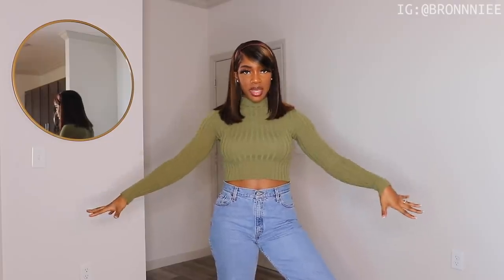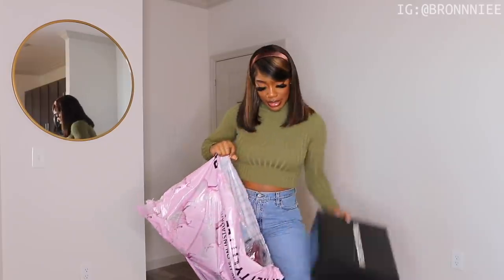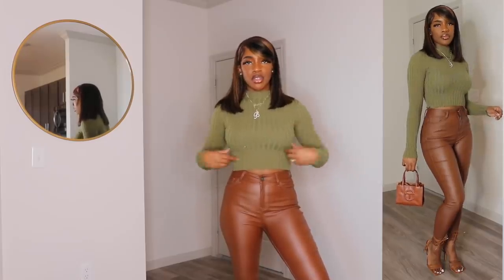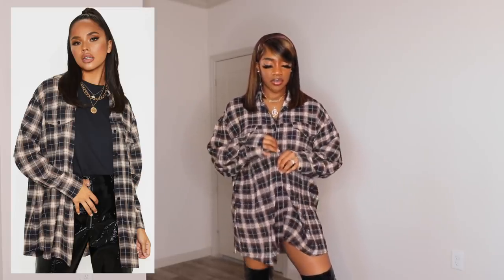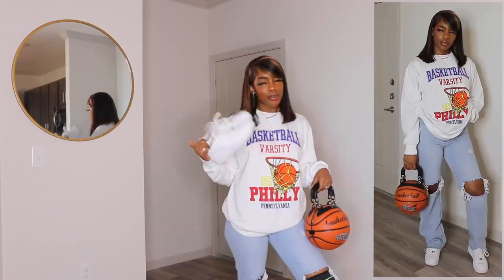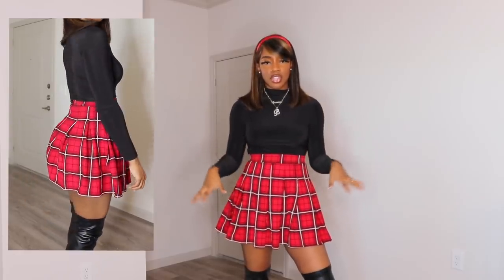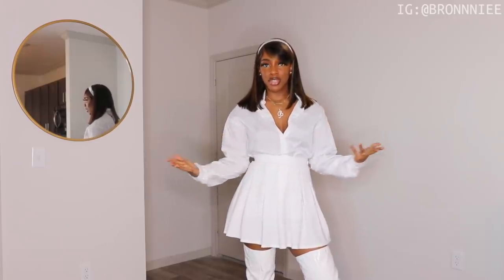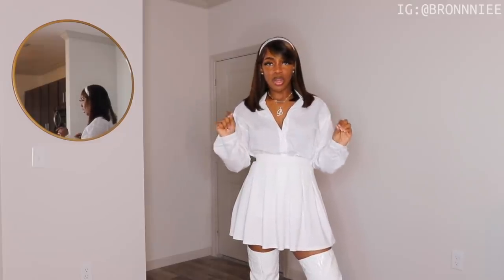PRETTY LITTLE THING TRY ON HAUL + Outfit Ideas for Fall 2020 | BLACK FRIDAY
My Measurements:
Height: 5'7
Weight: 158
Bust: 36in
Waist: 29in
Hips: 41in

TAN PU SQUARE TOE LACE UP HIGH HEELED SANDALS

LIGHT BLUE WASH DISTRESSED HIGH WAIST STRAIGHT LEG JEANS
LIGHT BLUE WASH - US 8

In Todays Video I will be showing you all pieces I picked up from PrettyLittleThing for Black Friday 2020.